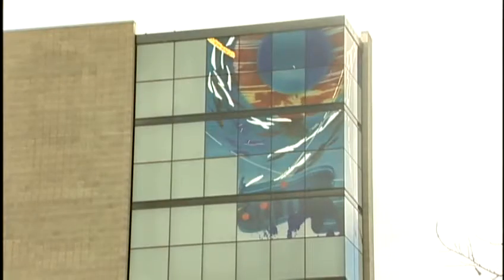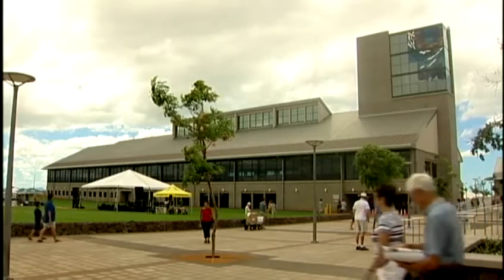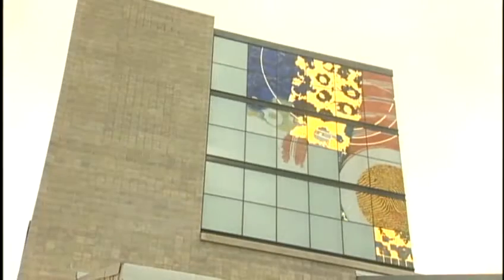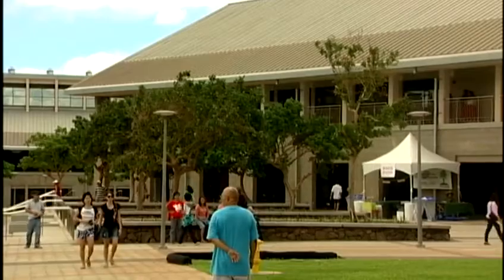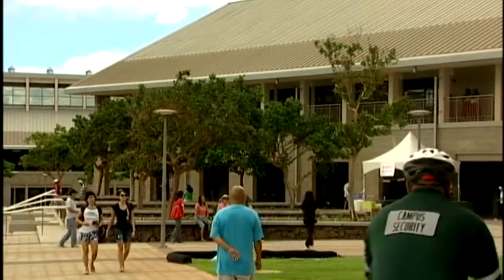Students and families learn about the new UH campus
Students, parents and the community got a chance to find out about the new University of Hawaii campus at West Oahu. For news you need to know,